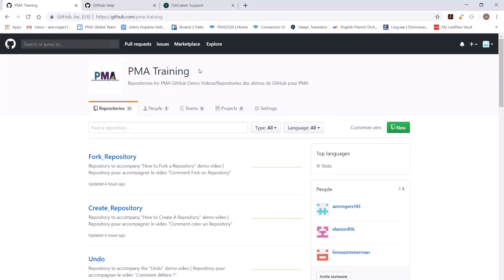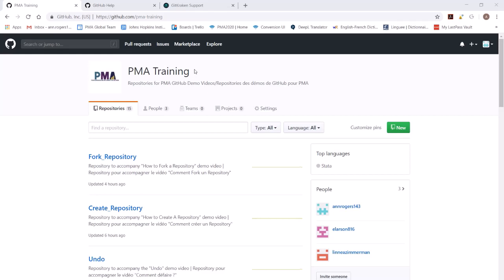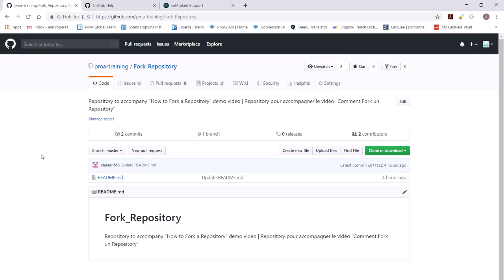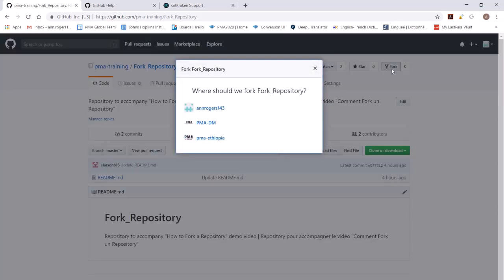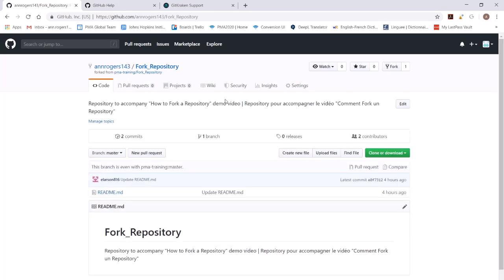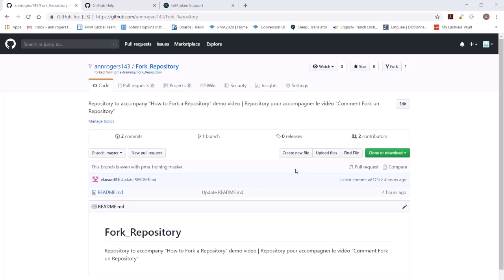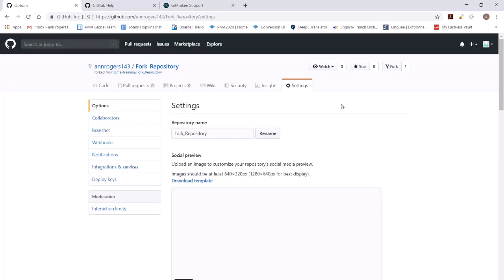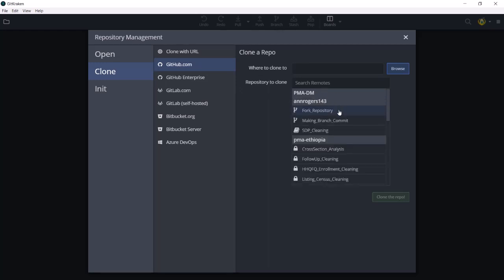How to Fork a Repository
How to fork a repository into another organization or your personal GitHub account